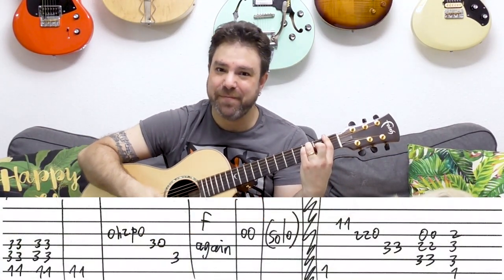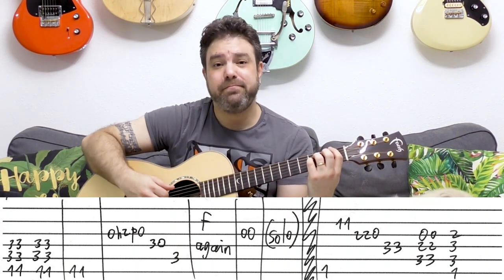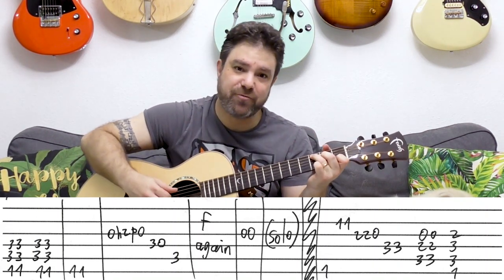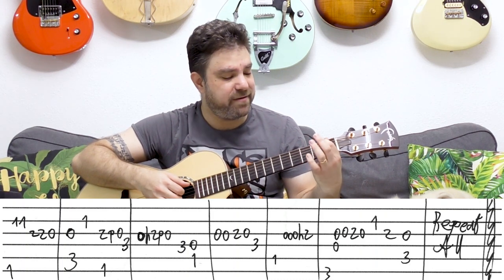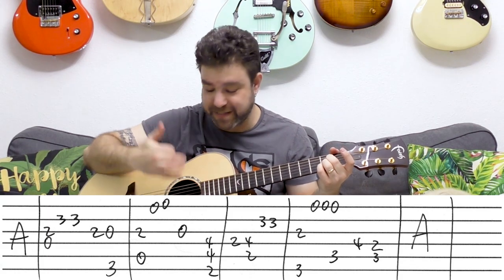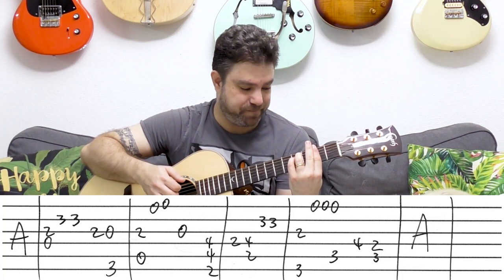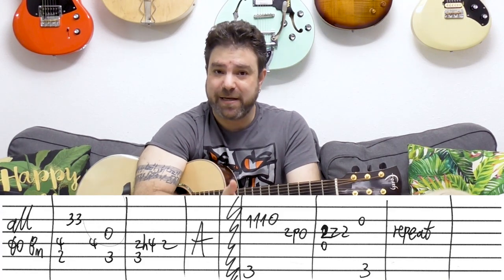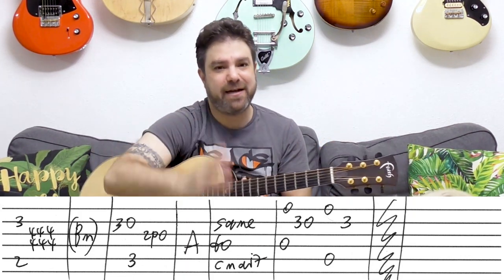Fingerstyle Tutorial: You'll Be in My Heart (Tarzan) | Guitar Lesson